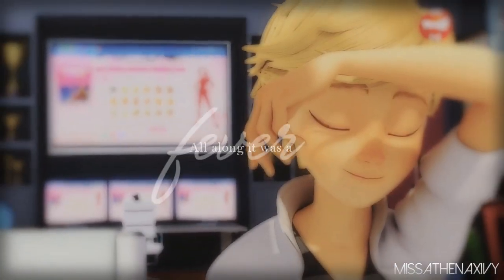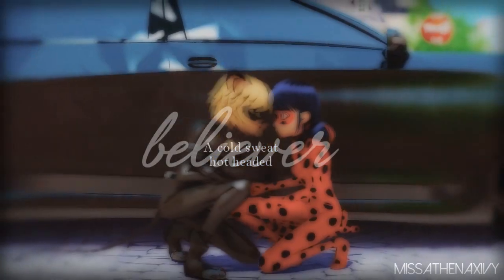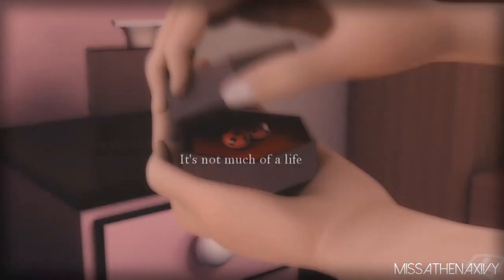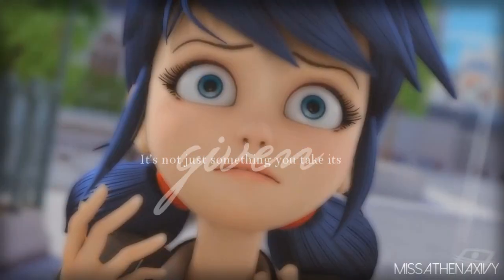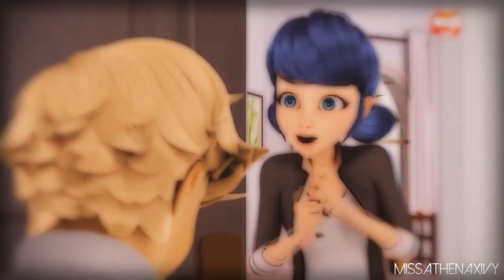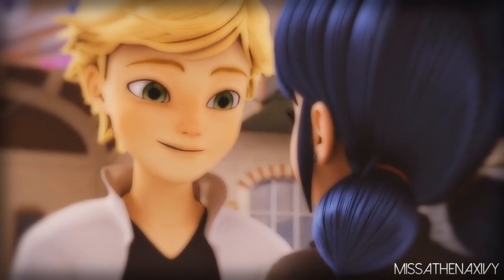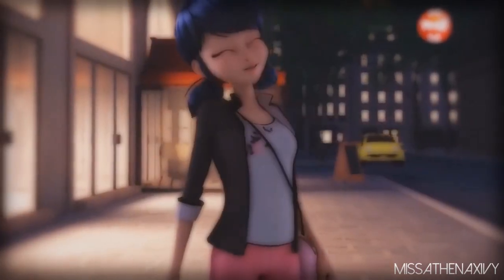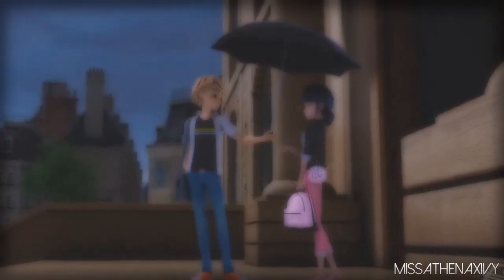stay | ladynoir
|HD|
ORIGIN SPOILERS

Not many but, just in case.

Oh gosh these two will be the death of me. This song is perfection for the crazy little love square we have.
I made sure to point out important lyrics so you could feel the feels I felt editing this.

Credit for this beautiful cover song is Boyce Avenue ft. Mandy Lee